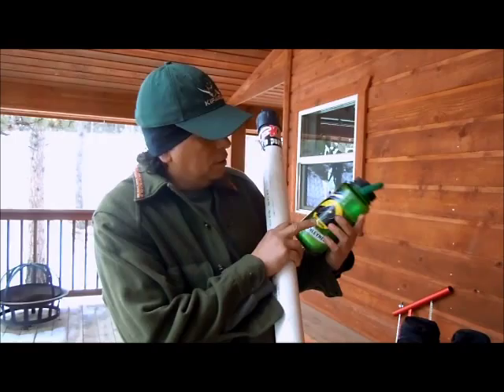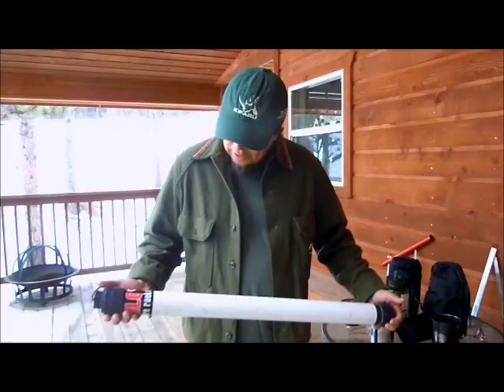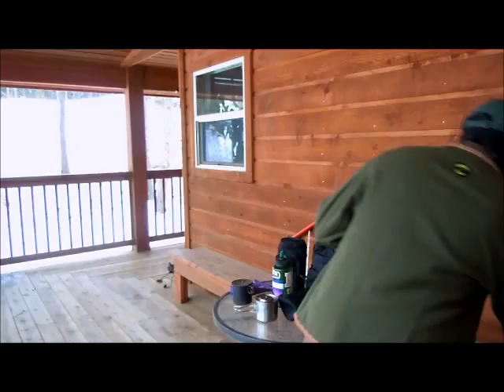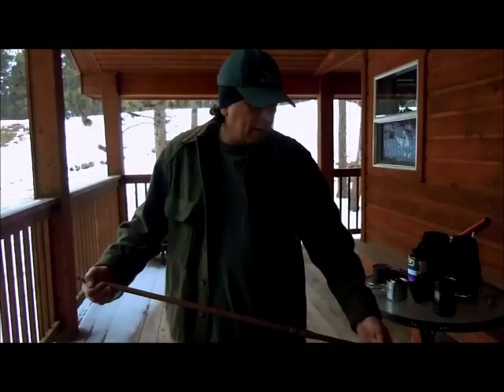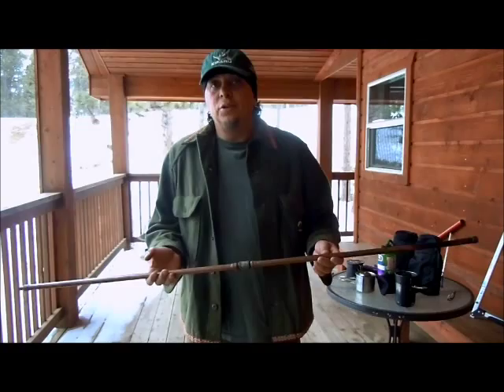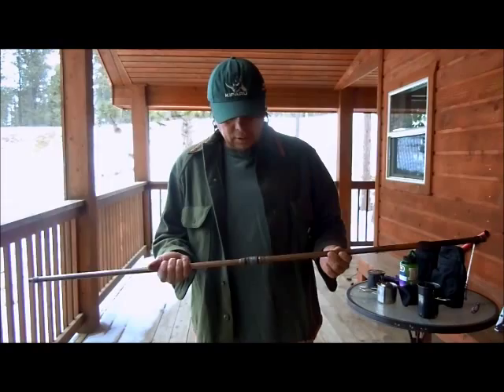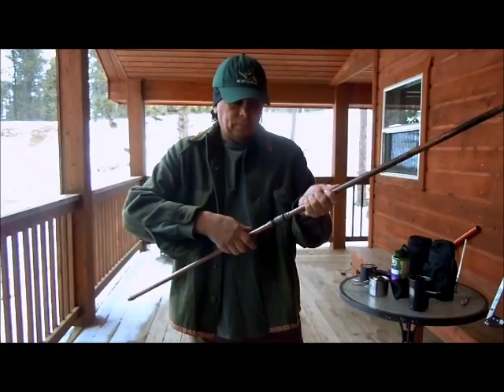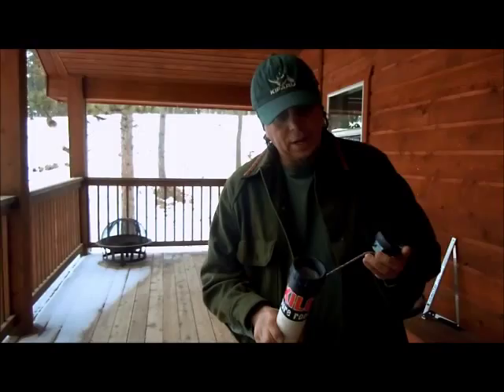Mountain Matters "Fire Stick"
DescriptioMy fire stick I made years ago to help stoke the fire while car camping.